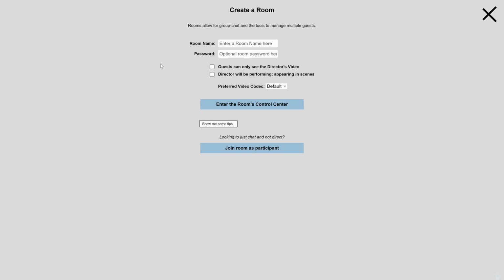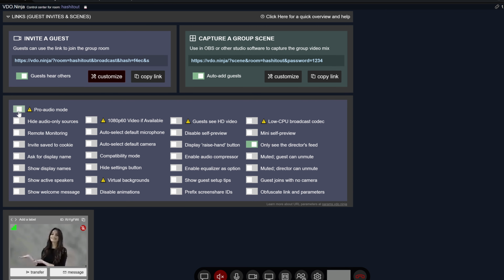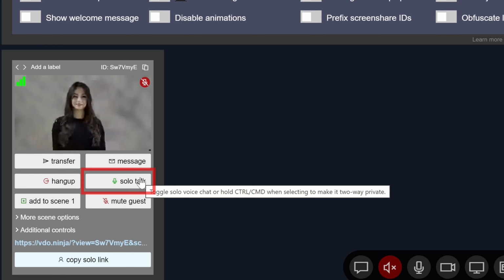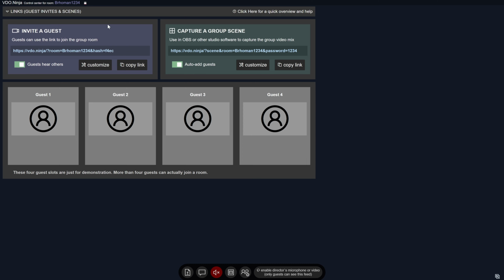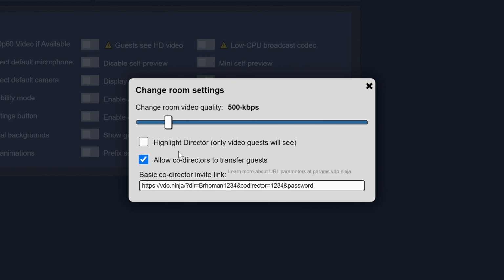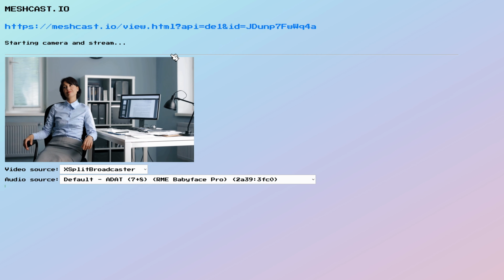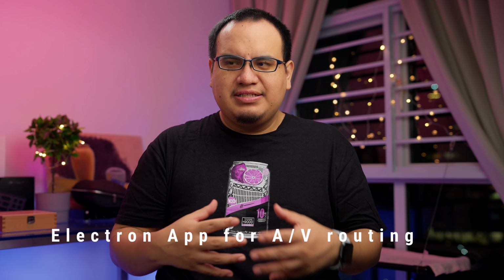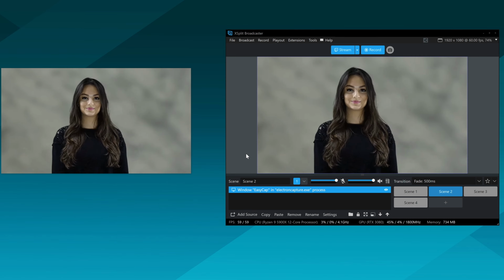Best VDO Ninja Features for Online Talk Shows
VDO.Ninja is a p2p based video chat solution that you can use to produce online talk shows, video podcast and host all your remote guests

We take a look at some of the advanced features in VDO.Ninja that make live stream production better than ever with the app.

Intro 00:00
Director Talkback 02:36
Remote Co-Director 03:44
Multiple Remote Feed Options 05:12
Electron App 07:28

My Equipment
My Key Light
RGB Color Light
Amazing Cheap Light with Diffusion
Sony A7III
Sony 55 1.8mm
Vlogging Lens
Sigma 16mm 1.4
Panasonic 12-35mm 2.8
Audio Recorder